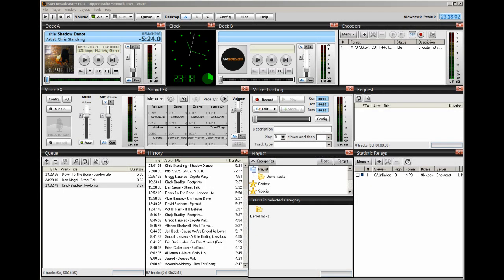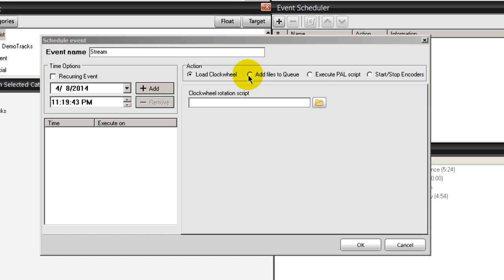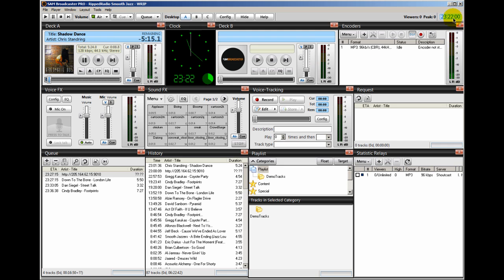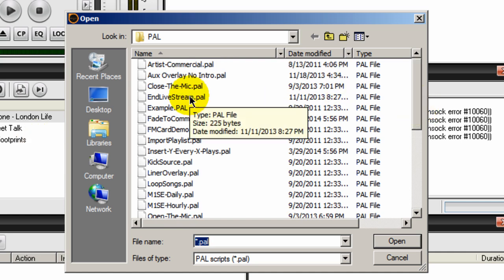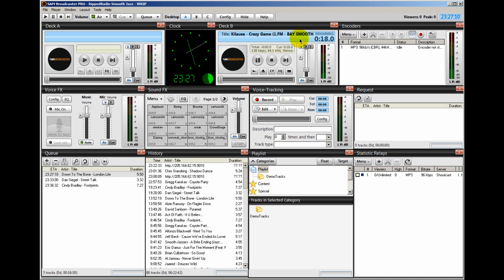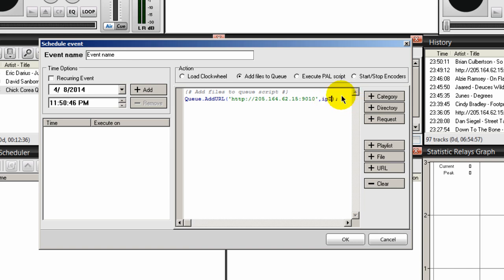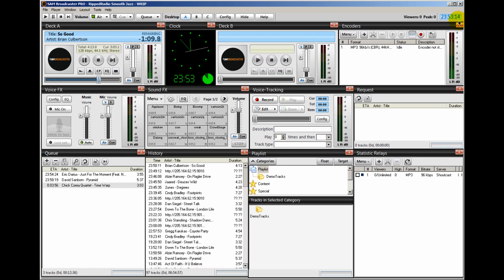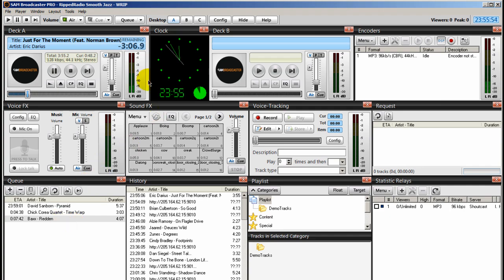How To Re-Stream in SAM Broadcaster-A SAM Broadcaster Tutorial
How To Re-Stream in SAM Broadcaster

You may come across a situation or two where you might want to allow the stream of another radio station to be pumped out through your SAM Broadcaster connection to your SHOUTcast Stream Host Provider.

Perhaps someone wants to pay you to carry their broadcast within a certain time slot to all of your listeners. It could be a news or talk show. Maybe, you want to perform some maintenance on your Internet radio station and want to carry someone else’s stream as filler music or programming until you are back on the air. There are many reasons. The process of carrying someone else’s stream through your SAM Broadcaster is called re-streaming.

In this video, I will show you how you how to re-stream via SAM Broadcaster.